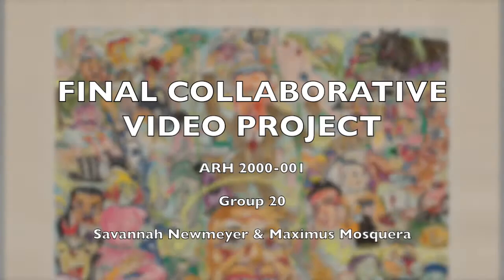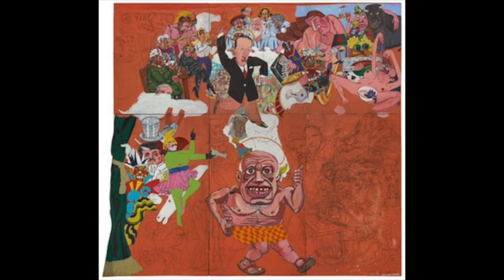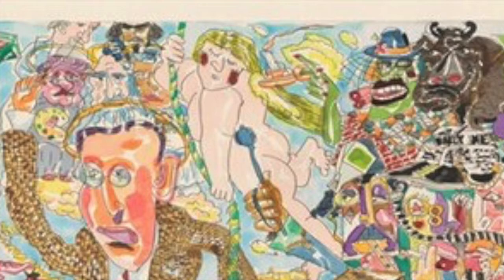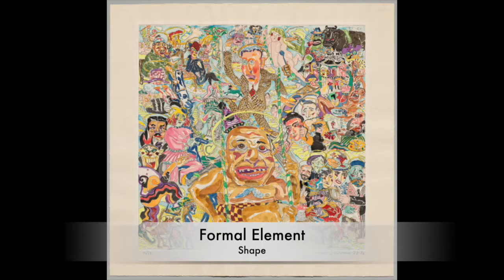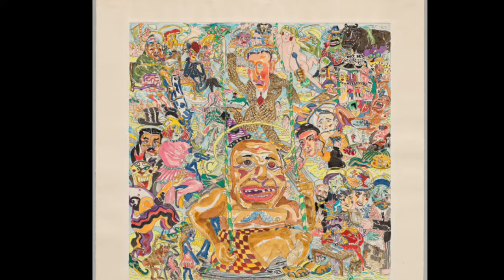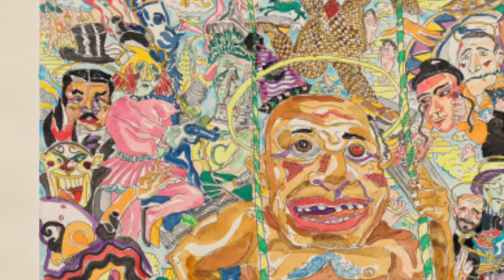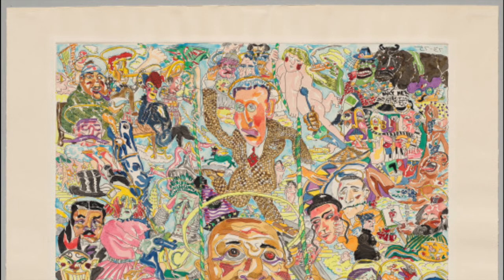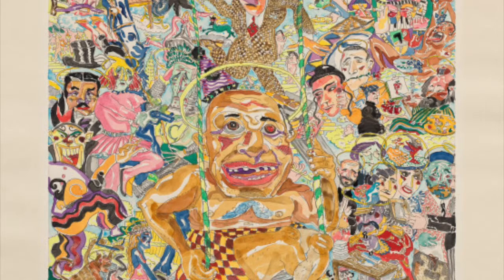ARH 2000-001 Final Group 20